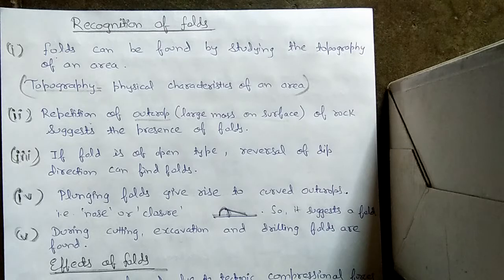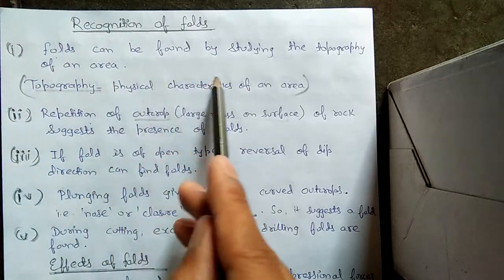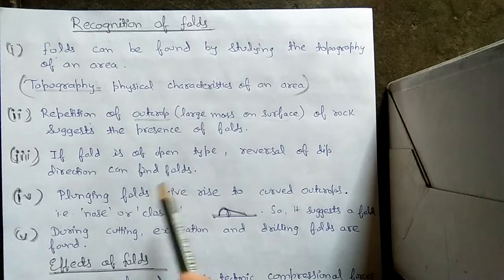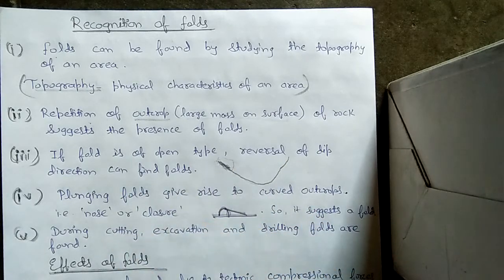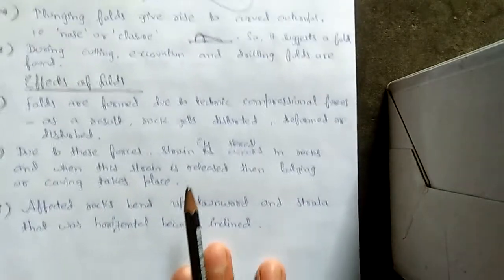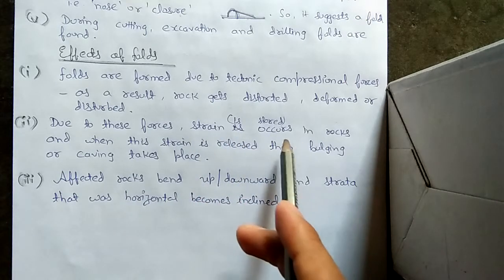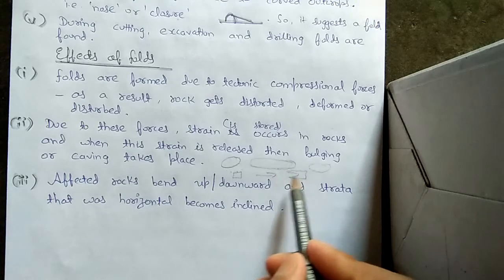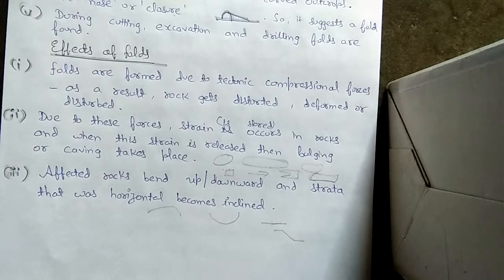RECOGNITION AND EFFECTS OF FOLDS (ENGLISH) (WITH NOTES)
Recognition and effects of folds explained in english